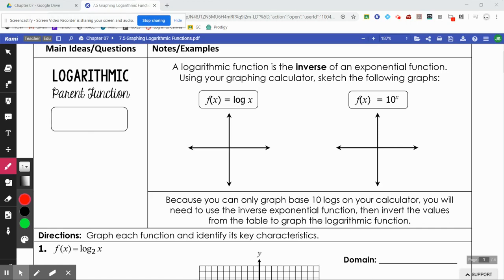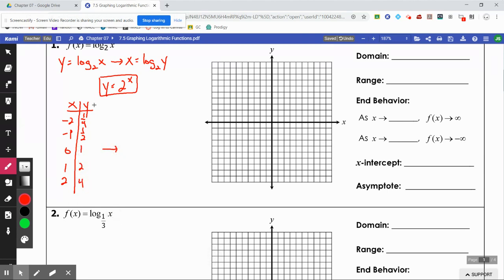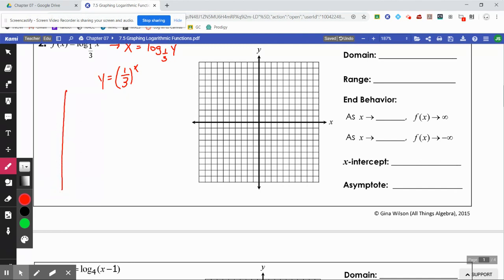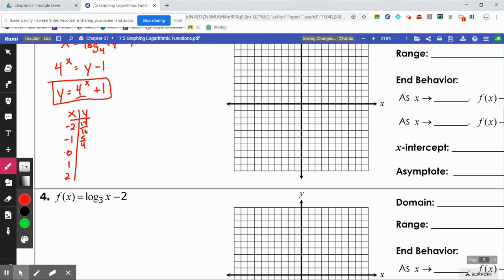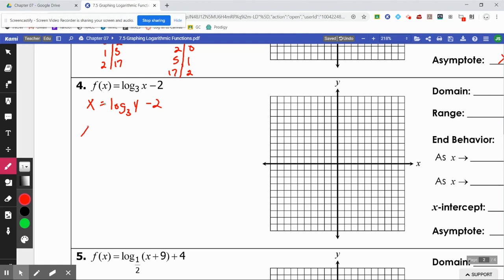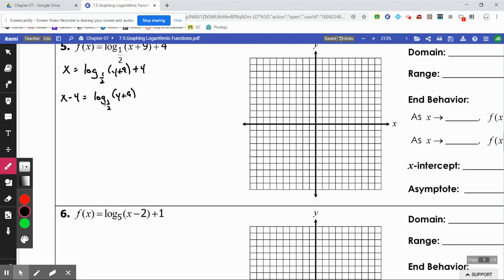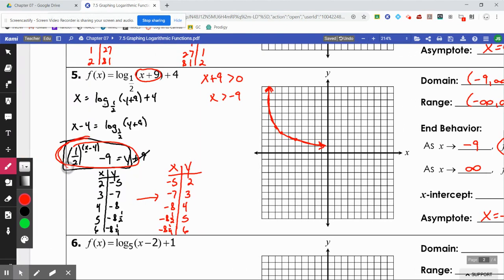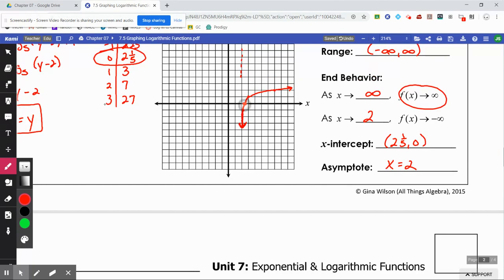7 5 Graphing Logarithmic Functions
Summary of Graphing Logarithmic Functions
In the video, the concept of graphing logarithmic functions was discussed. Initially, the parent function y = log(x) was introduced as the base function to work with for the examples demonstrated.

The video emphasized that log functions are the inverses of exponential functions, creating mirror images when graphed across the line y = x. It was mentioned that while most calculators support base 10 logs, other bases can be graphed using the change of Base formula or by finding the inverse function first and then plotting it.

The process of finding inverses, switching x and y values, and understanding key characteristics of logarithmic functions was highlighted throughout the video. By graphing the inverse functions first, followed by flipping the x and y values, students could efficiently plot logarithmic functions.

Various examples were worked through, showcasing the graphing process for different bases such as 2, 1/3, 4, and 12. The video outlined how to find the inverse function, create a table of values, and plot the graphs accurately. Key attributes such as domain restrictions, range, behavior as x approaches certain values, x-intercepts, and ASM (asymptote) lines were thoroughly explained for each function graphed.

Overall, the video provided a comprehensive guide on graphing logarithmic functions, emphasizing the importance of understanding inverses, utilizing tables of values, and interpreting the characteristics of logarithmic graphs effectively. Through practical examples and step-by-step explanations, students could enhance their graphing skills and grasp the fundamental concepts of logarithmic functions.